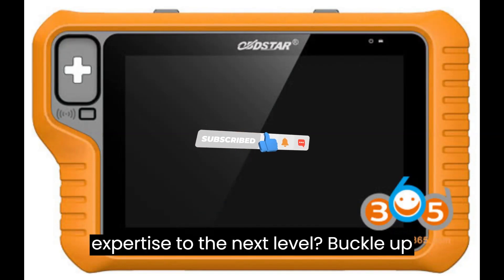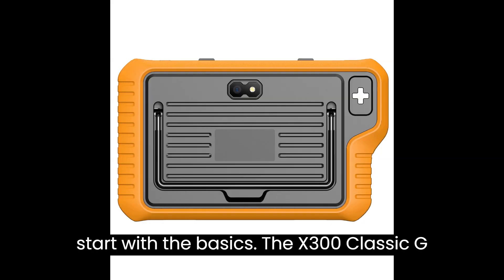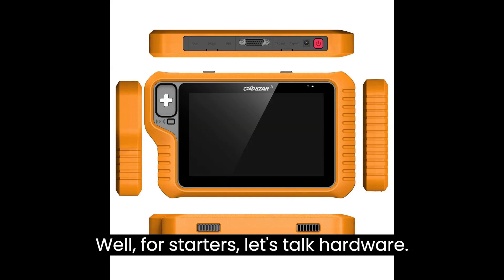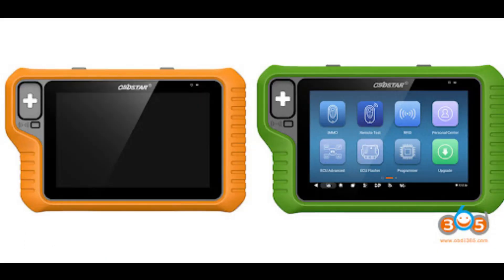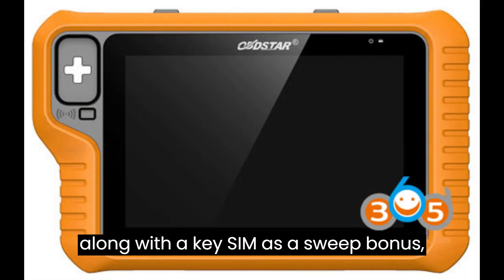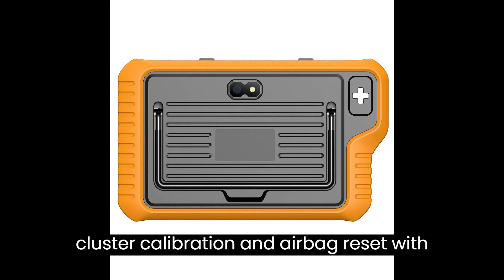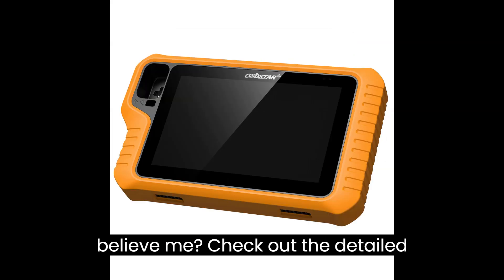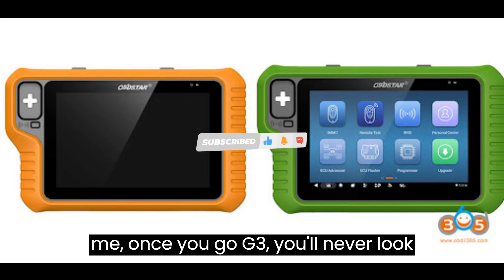OBDSTAR X300 Classic G3: Your Key to Next-Level Automotive Expertise!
Are you ready to take your automotive expertise to the next level? Buckle up, because I'm about to unveil the ultimate game-changer in key programming – the OBDSTAR X300 Classic G3! This bad boy isn't just your run-of-the-mill key programmer; it's a turbocharged beast designed to tackle the toughest challenges in the automotive world.

Let's start with the basics. The X300 Classic G3 isn't just for cars – it's built to handle heavy-duty vehicles, electric cars, motorcycles, and even jet skis! Yep, you heard that right – whether you're cruising down the highway or hitting the waves, the G3 has got you covered.

But what sets it apart from the competition? Well, for starters, let's talk hardware. This thing is packed with more features than a high-end sports car. From OTA updates to screen recording, wireless screen casting, and Bluetooth 5.0 – the G3 has it all. Plus, with a bigger battery, more storage capacity, and a higher pixel rear camera, you'll never miss a beat.

And here's the best part – the G3 comes fully loaded with all the bells and whistles you need to get the job done right. Built-in CAN FD, DoIP, RFID, and Remote test capabilities mean you won't need to waste time and money on extra converters. And with MP001 and P004 included as standard, along with a key SIM as a sweet bonus, you'll be ready to tackle any challenge that comes your way.

But wait, there's more! When it comes to functionality, the G3 is in a league of its own. It's not just a key programmer – it's an immobilizer tool for commercial vehicles, electric cars, motorcycles, and marine vehicles like jet skis. And with the option to unlock extra features like Cluster Calibration and Airbag Reset with a simple software activation, the possibilities are endless.

Now, I know what you're thinking – what about the competition? Sure, the X300 DP Plus might have a lower price tag and support some odometer corrections out of the box, but it simply can't match the power and performance of the G3. Don't believe me? Check out the detailed comparison below and see for yourself.

So, what are you waiting for? Step into the fast lane with the OBDSTAR X300 Classic G3 and unlock a world of automotive wizardry like never before. Trust me, once you go G3, you'll never look back.